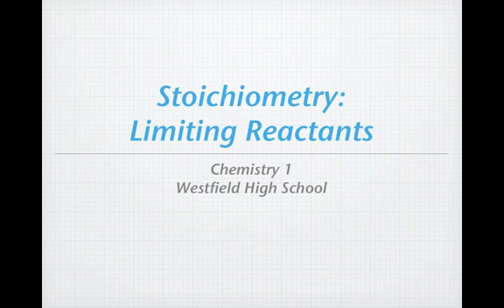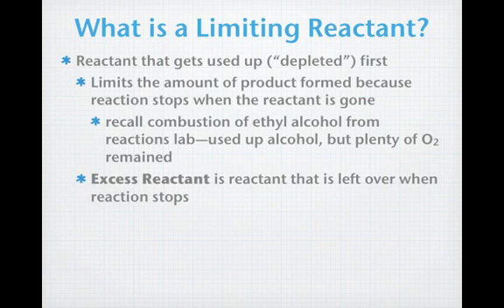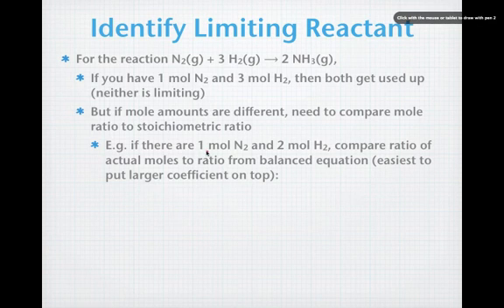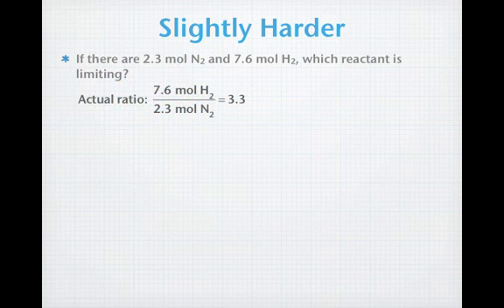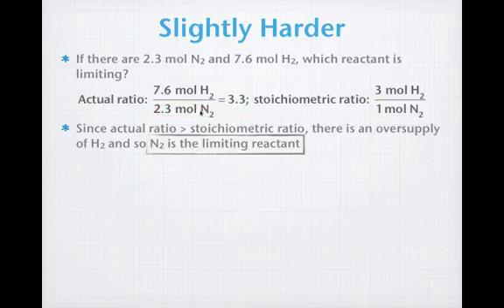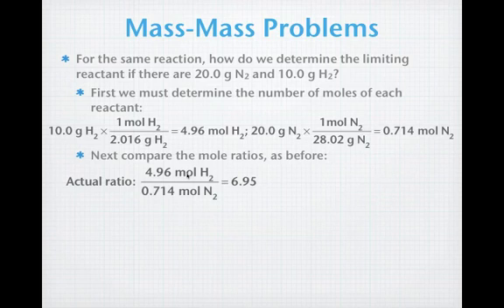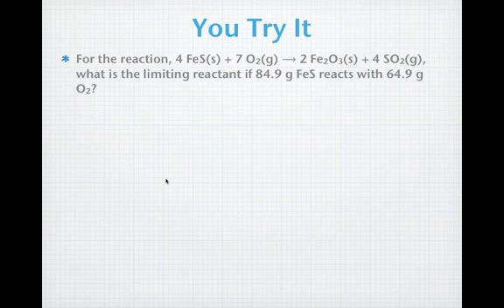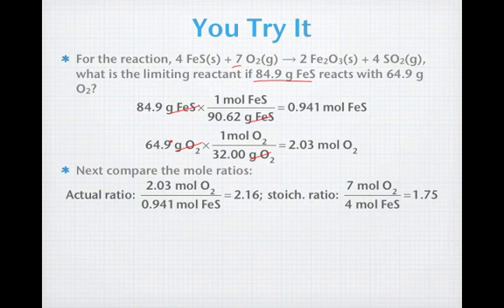Stoichiometry-Limiting Reactant (old method--do not watch).mov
The fourth stoichiometry video, in which we learn how to identify a limiting reactant given the amounts of two reactants in a chemical reaction. Follow this with the fifth video on the amount of the excess reactant remaining and the amount of product formed.